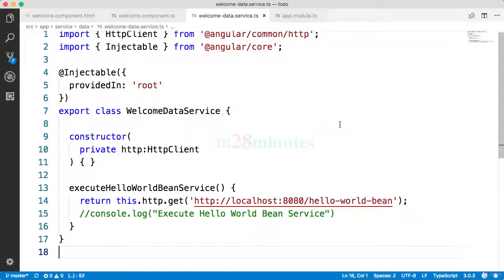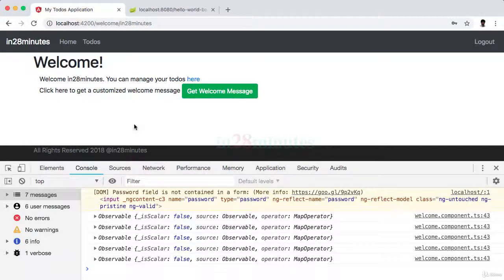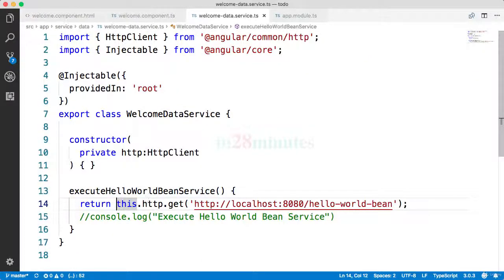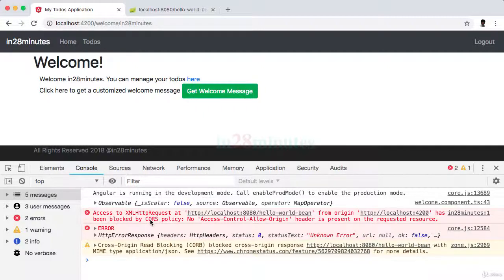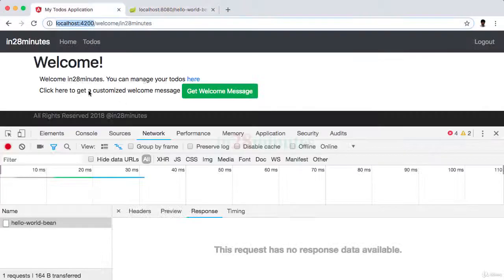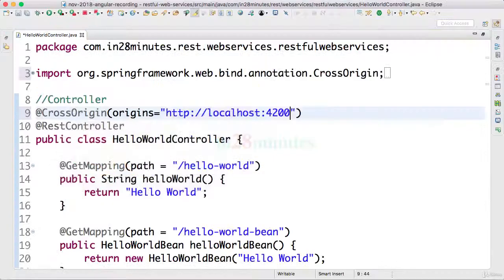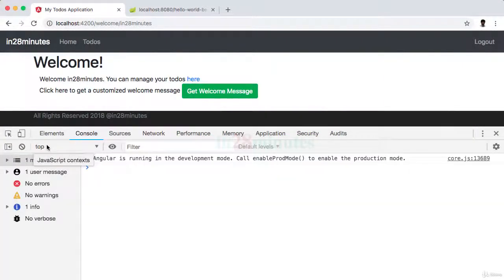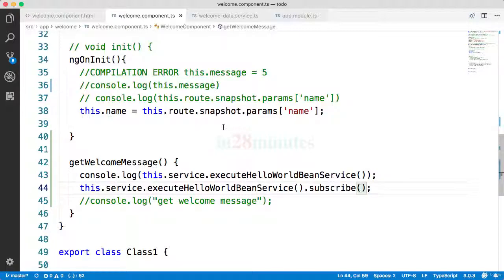051 Step 52 Connecting Angular Frontend with Restful API 3 Understanding Obser